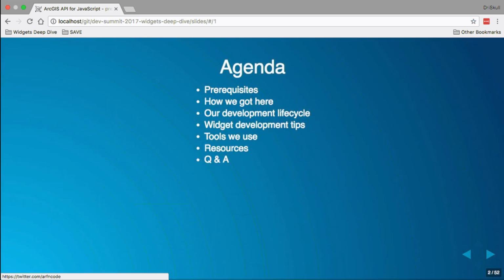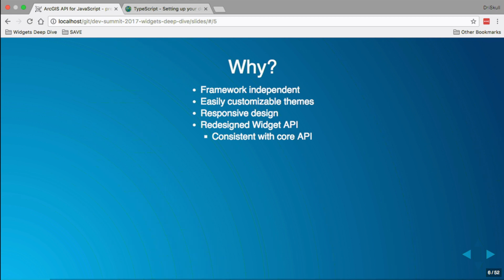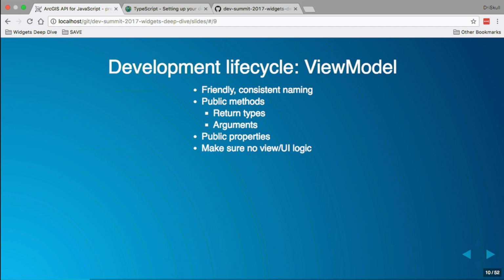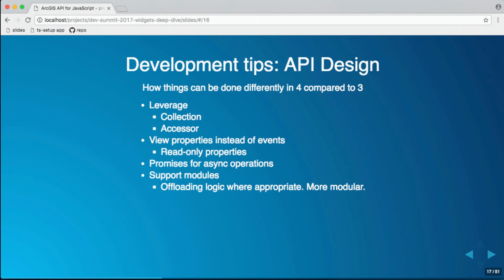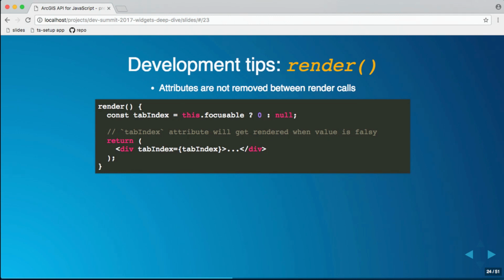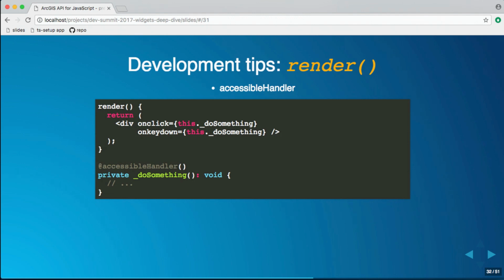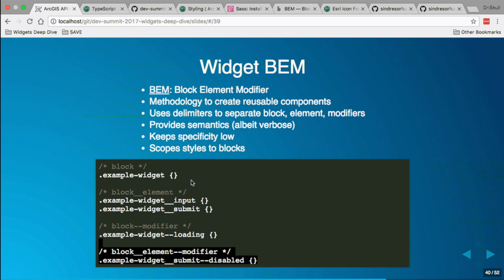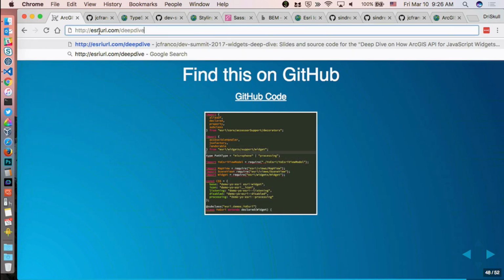Deep Dive on How ArcGIS API for JavaScript Widgets Were Built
We'll put on our scuba gear and jump into how widgets are written for the ArcGIS API for JavaScript. You'll discover the details behind how we develop widgets for the 4.x API using TypeScript, Sass, and Node. Brace yourself for the world of widget development.

Presented by Juan Carlos Franco and Matt Driscoll